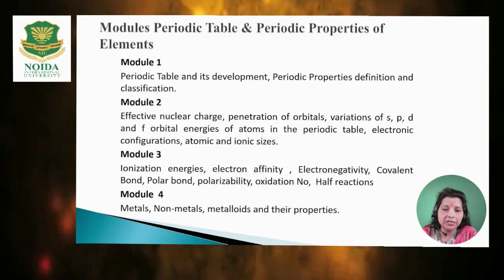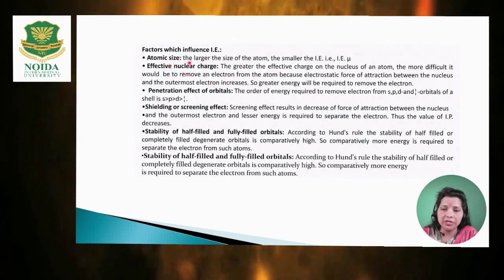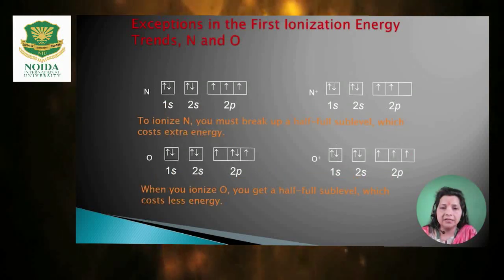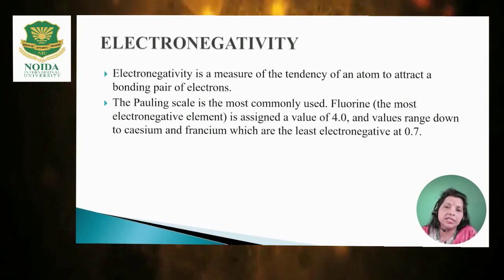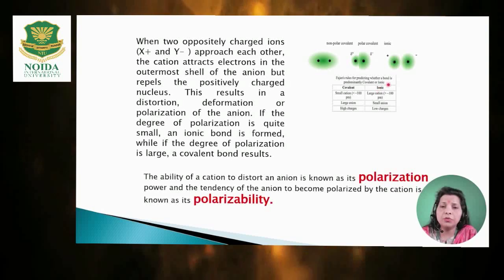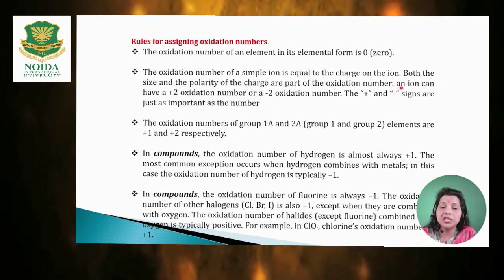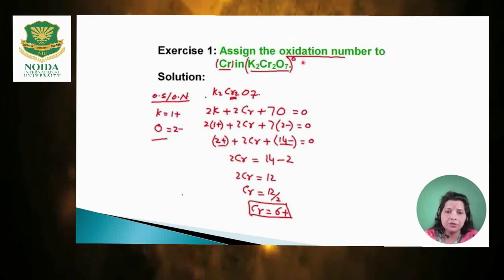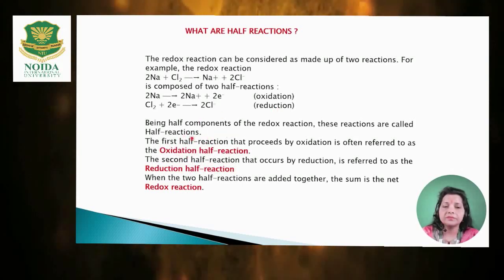Dr Abhilekha Sharma Lecture 3 MPEG 4